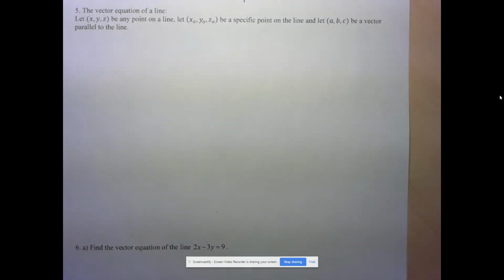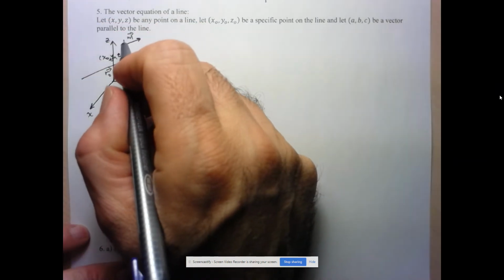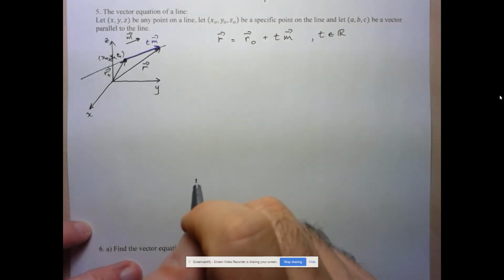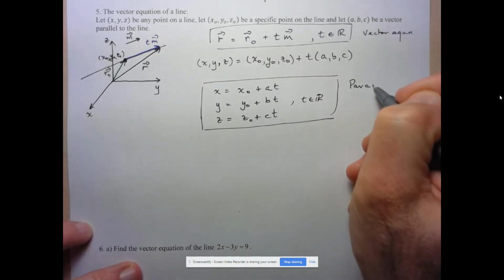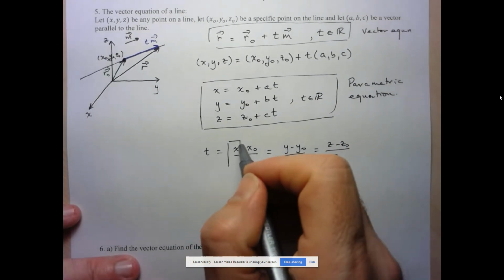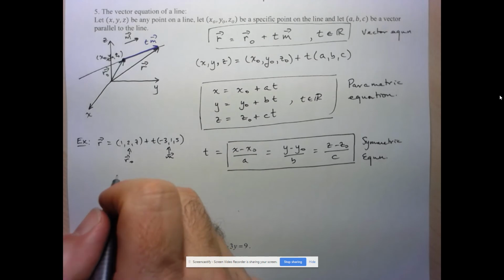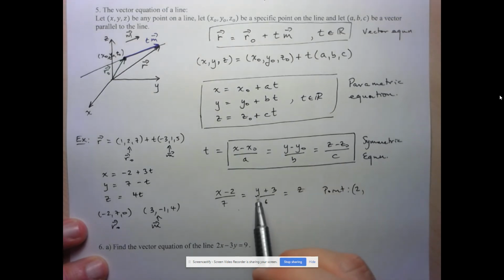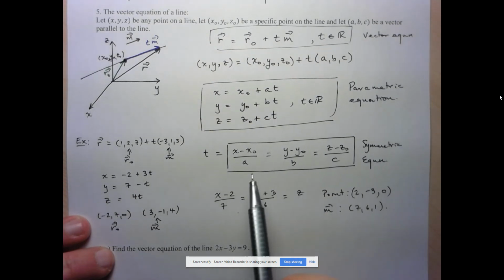MCV4U U6 L6 Vector Equation of a Line 2